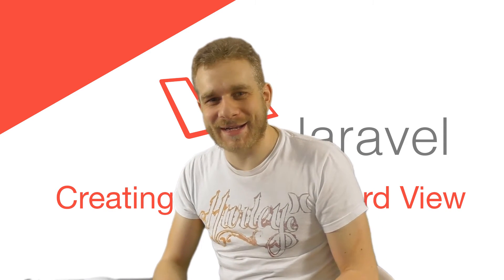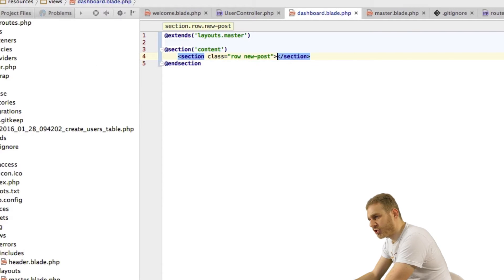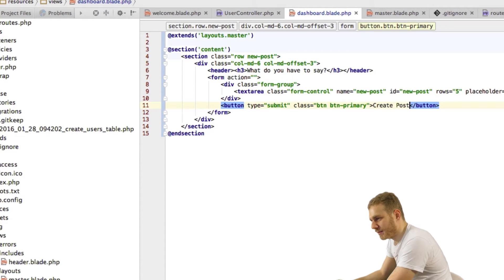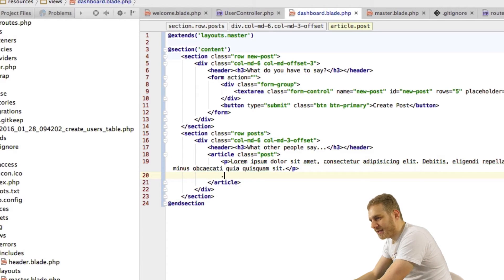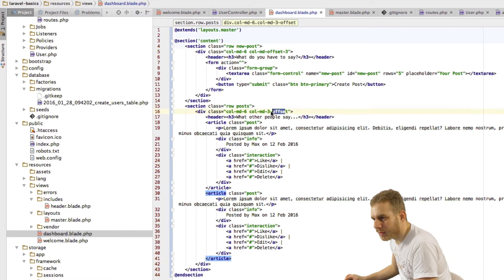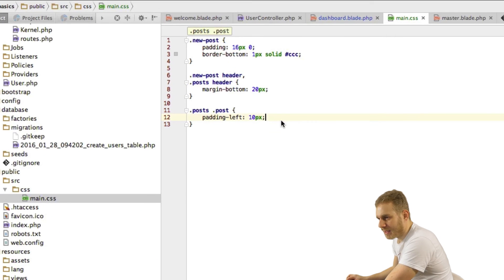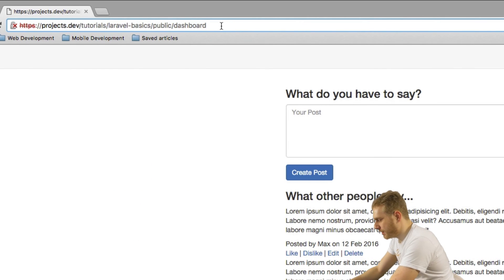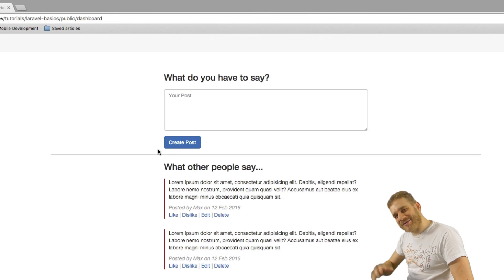Laravel 5.2 PHP Build a social network - Creating the Dashboard View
Build a complete Social Network Web Application with PHP Laravel. In this video we will create the dashboard view for our application. Important: This will be a pure HTML/CSS (and Blade) video.